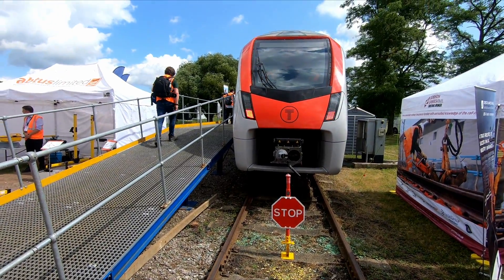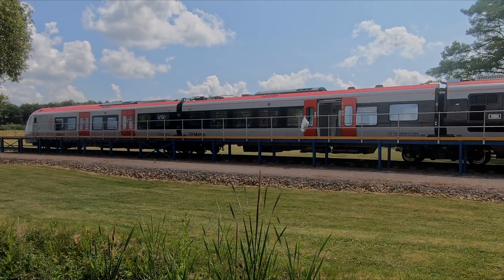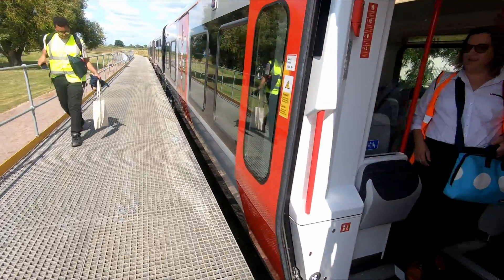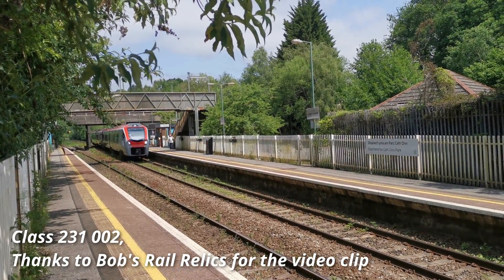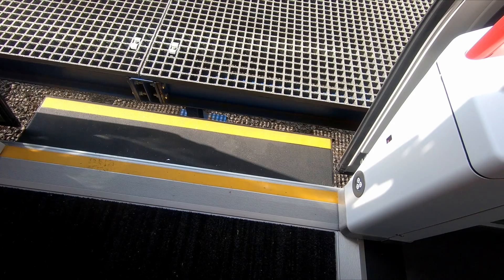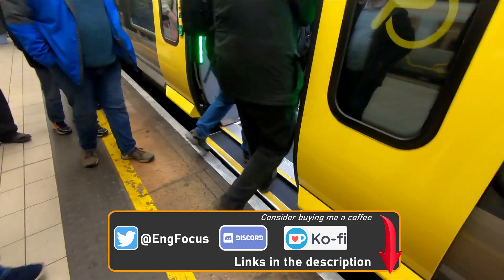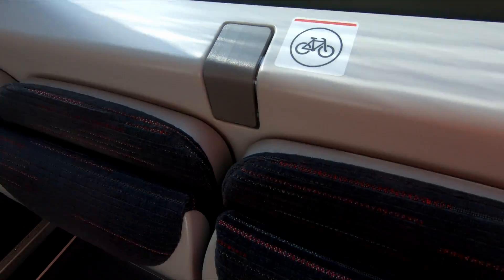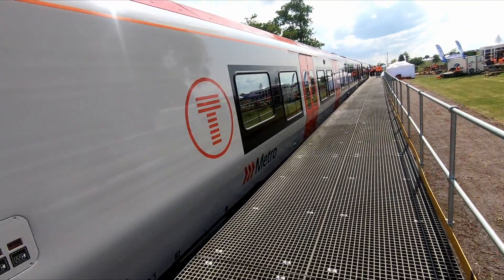First look onboard TfW's new 'tri-mode' Class 756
In today's episode we step onboard one of Transport for Wales's new Class 756 tri-mode trains built by Stadler, on display at Rail Live 23.